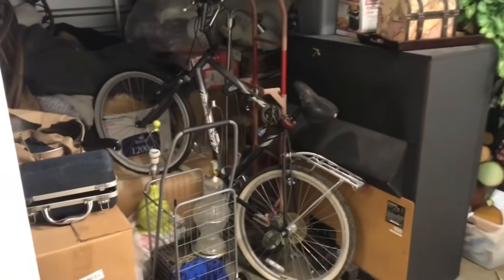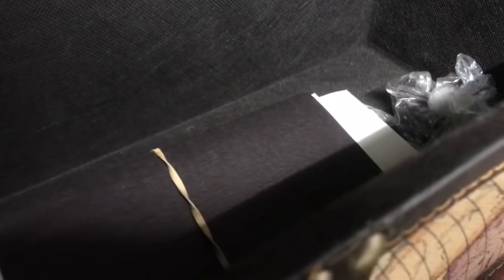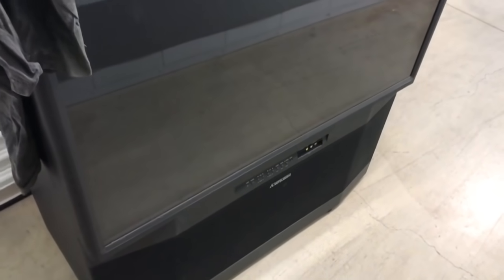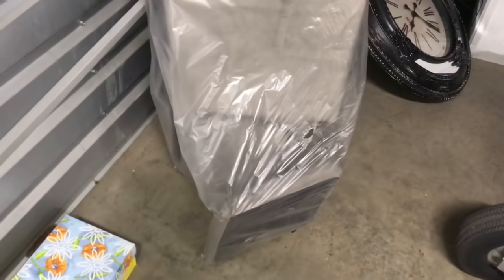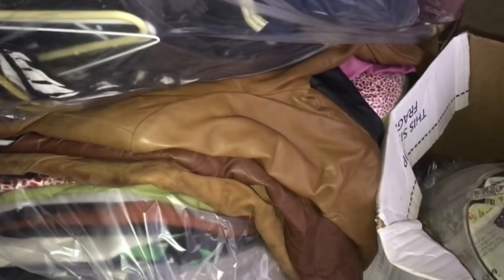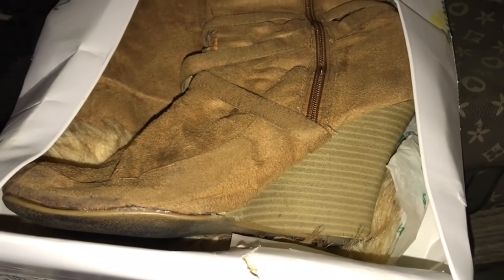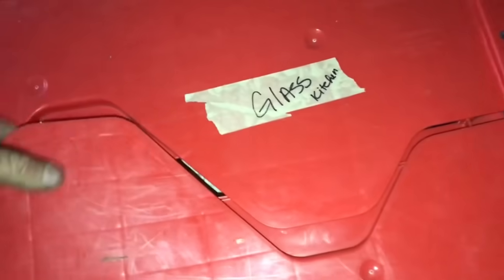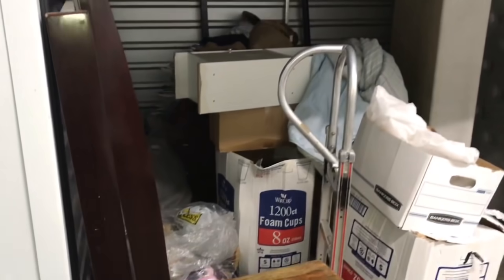Bought abandoned storage locker for $300, see what I found inside